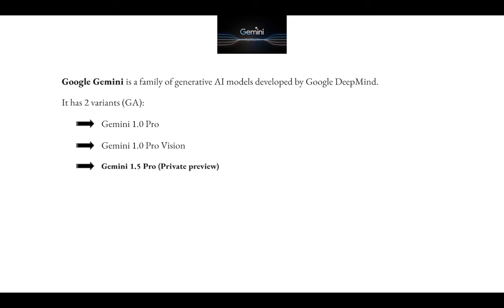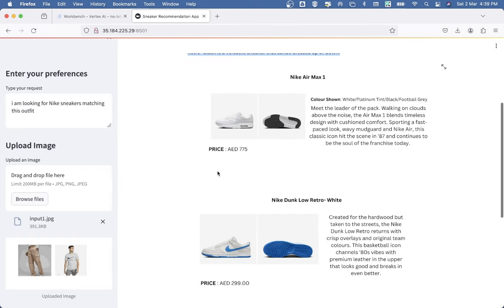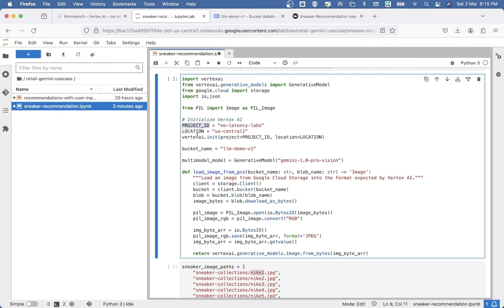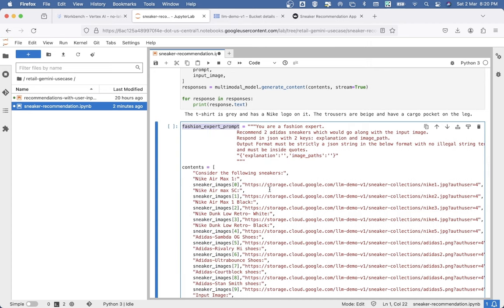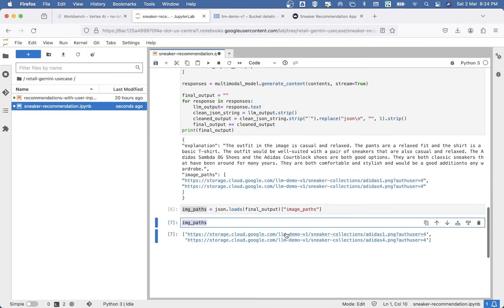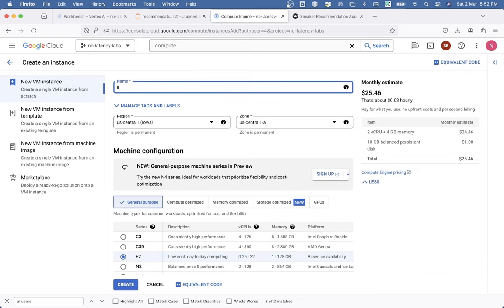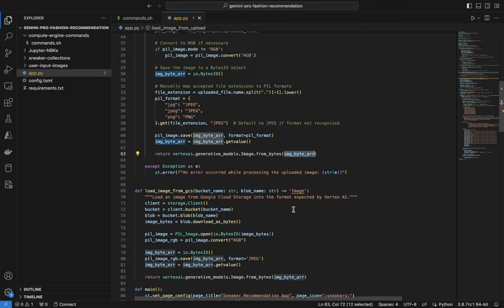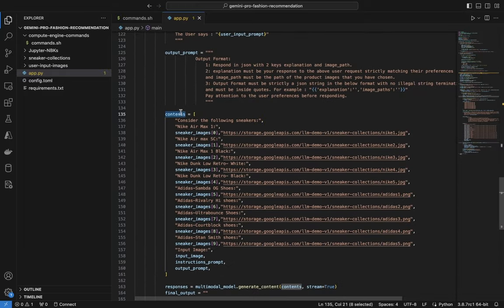Product Recommendation App with Streamlit, Gemini Vision Pro, and Vertex AI on Google Cloud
Learn to build a sneaker recommendation app using Streamlit, Google's Gemini Vision Pro, and Vertex AI. This easy-to-follow video guides you through setting up an AI-powered tool that suggests sneakers based on user preferences. Perfect for beginners and tech enthusiasts, we'll cover everything from coding in Python to deploying your app.